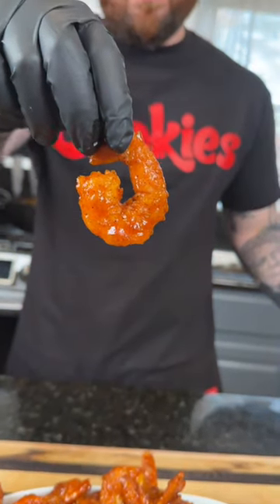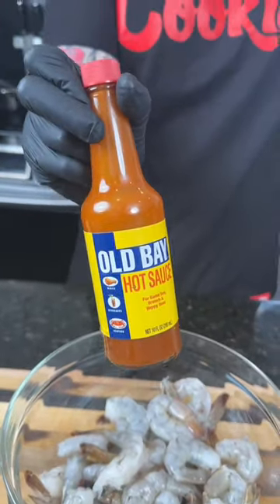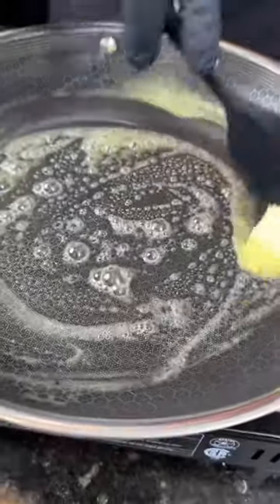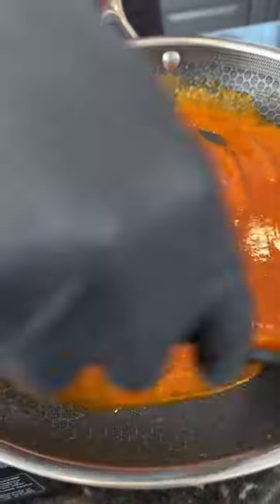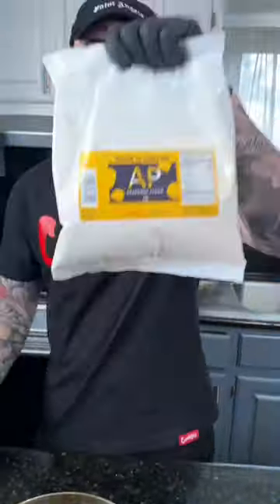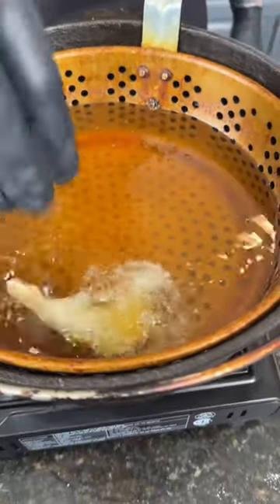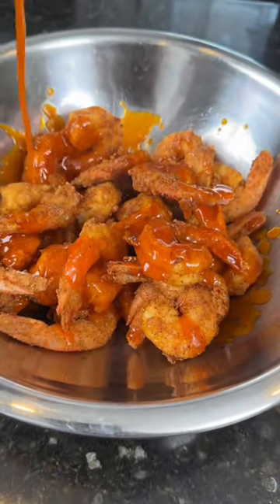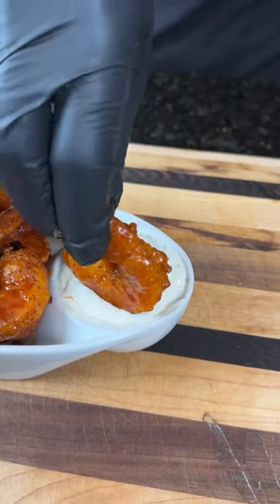Honey Hot Fried Shrimp